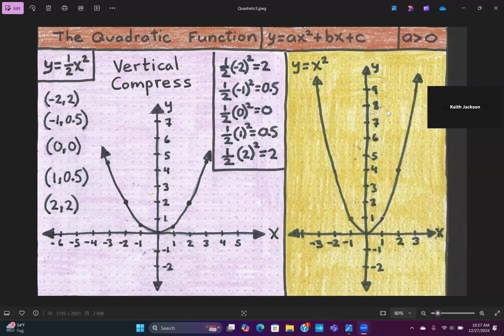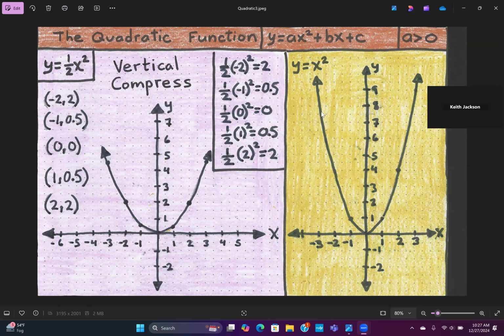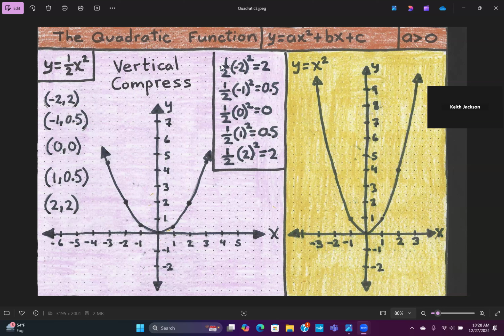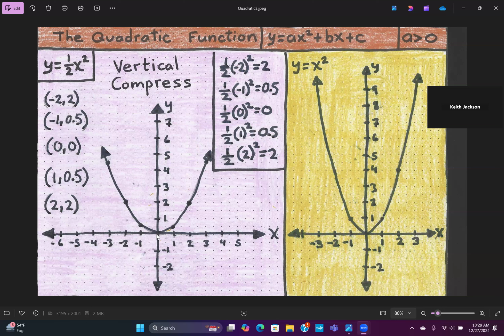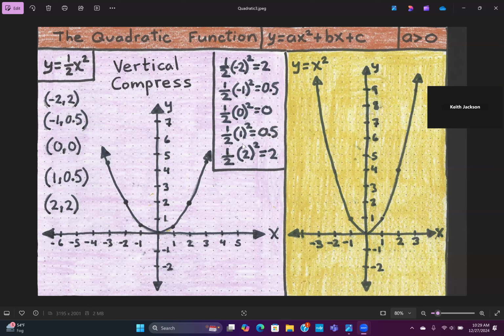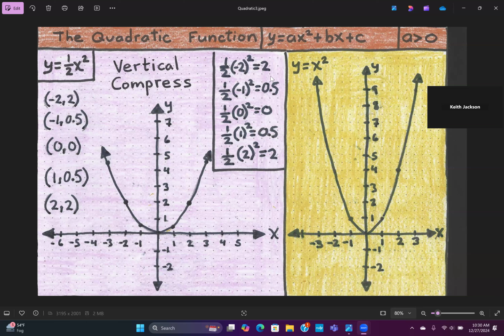Quadratic Function: Vertically Compressed Video 3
Algebra 1 students will learn how vertically compressed parabolas are created.